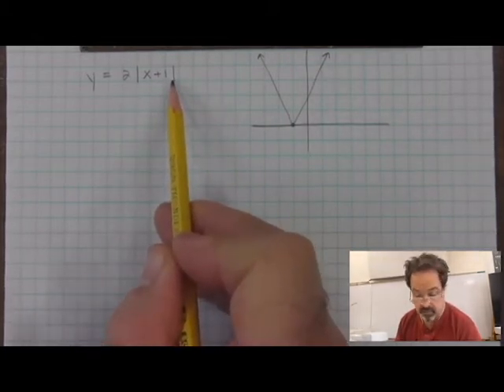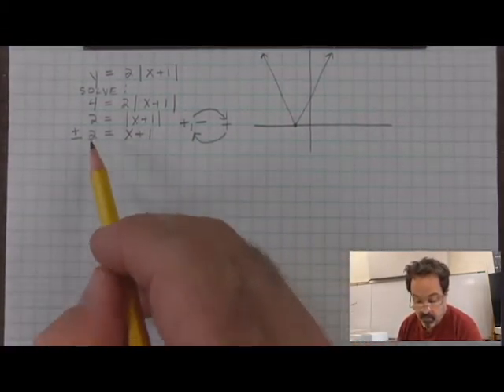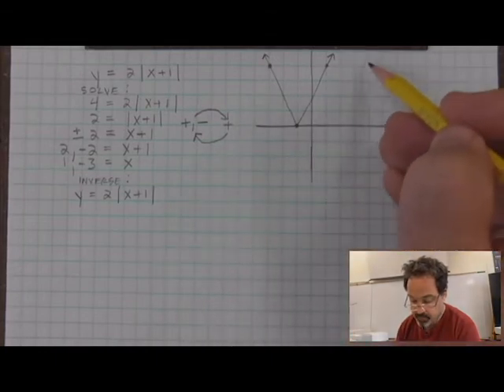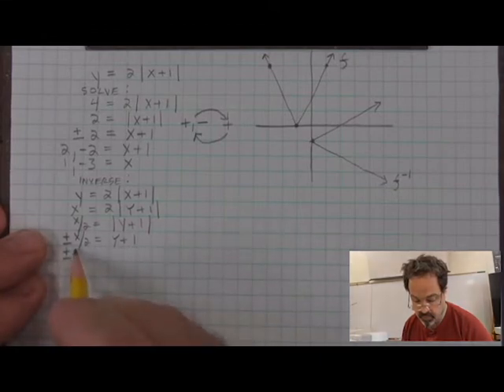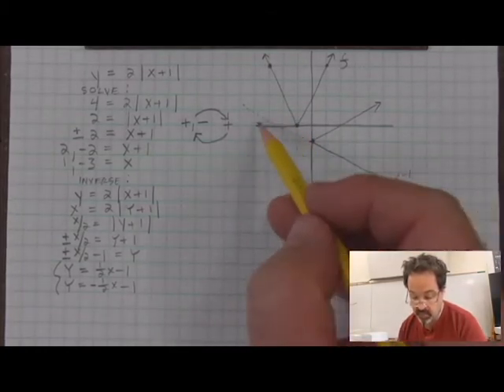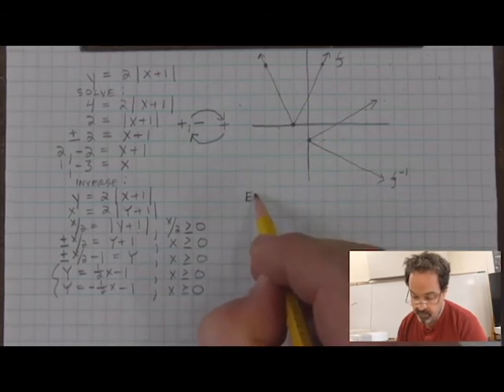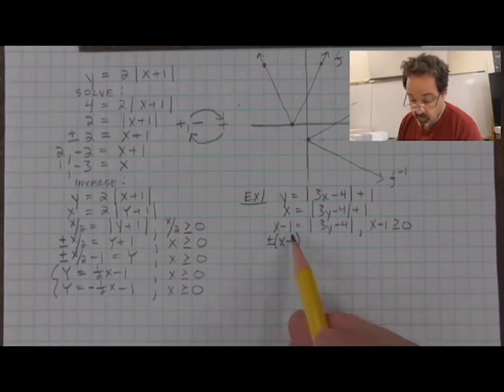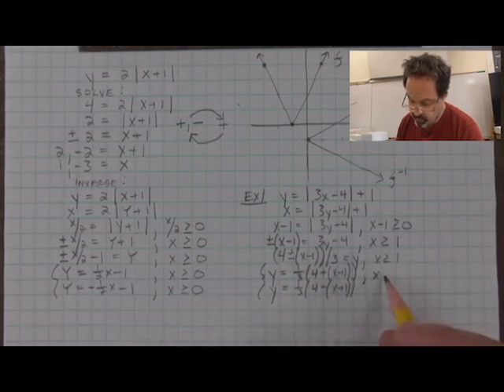VLSos Inverse of Absolute Value